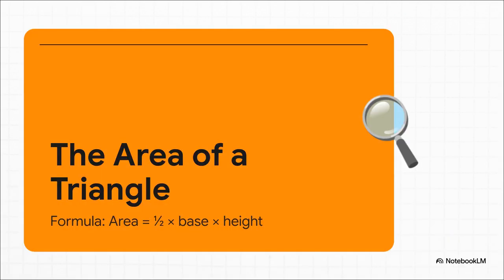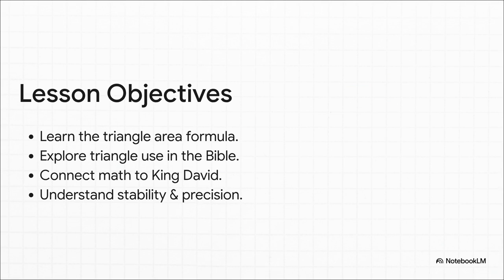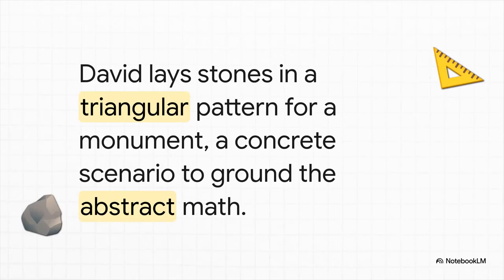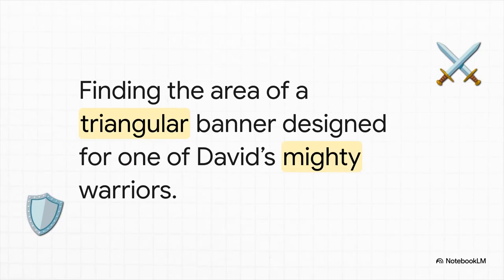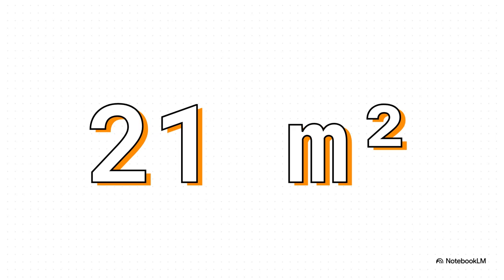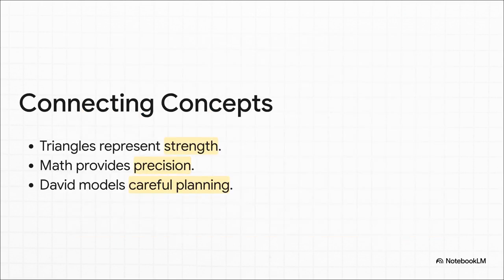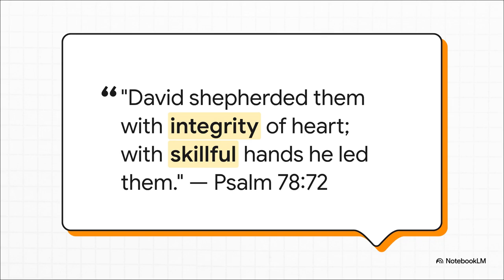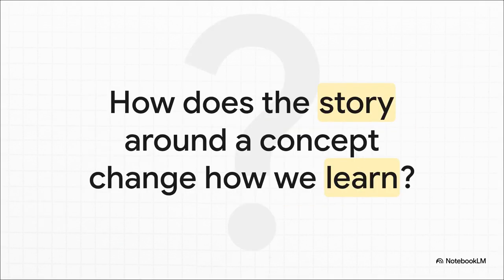👉 Grade 6 Math | Area of Triangles Explained with Real-Life Bible Examples | Week 21 Day 4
👉 Learn how to calculate the area of triangles step by step using the formula:
A = ½ × base × height

In this Grade 6 math lesson, we bring geometry to life with real-world and Bible-based examples—like David’s triangular stone patterns, banners, and tabernacle designs.

Perfect for:
✅ Students learning middle school geometry
✅ Homeschool families and Christian educators
✅ Parents seeking engaging math content with purpose

📘 What You’ll Learn:
Step-by-step calculation of triangle areas with whole numbers and decimals
How to apply the triangle area formula to real-life word problems
Why the formula works and how base and height are identified
Faith connection: Psalm 78:72 reminds us to use skill and integrity in every task!